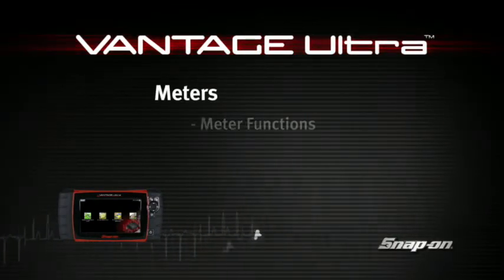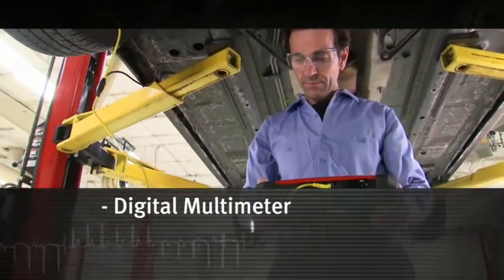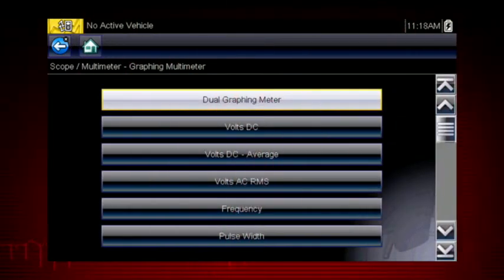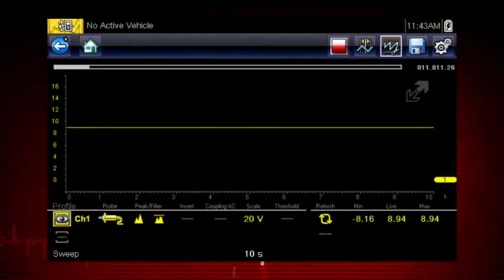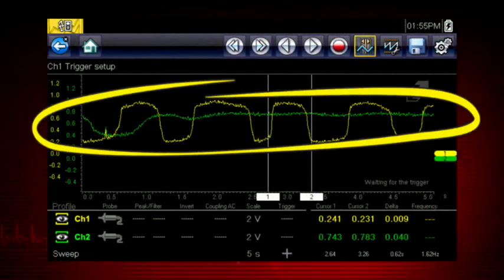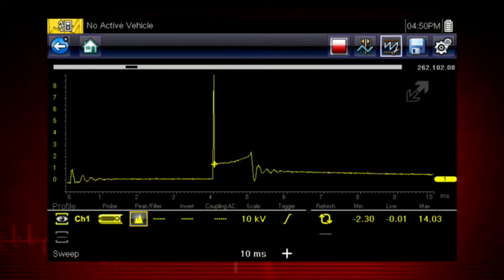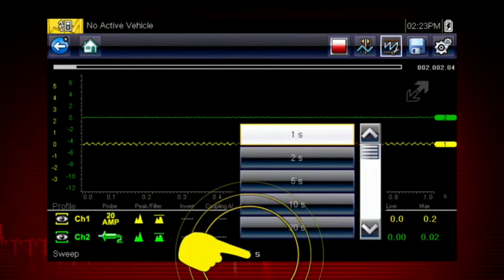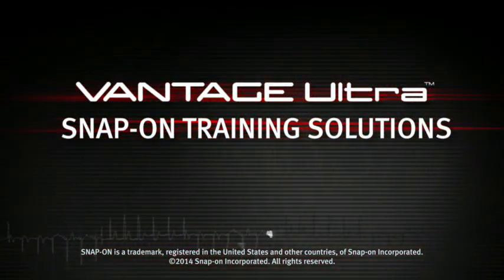Graphing Meter & Lab Scope: VANTAGE® Ultra (Pt. 2/4) | Snap-on Training Solutions®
Get to know the digital and graphing meter and lab scope on the VANTAGE Ultra.